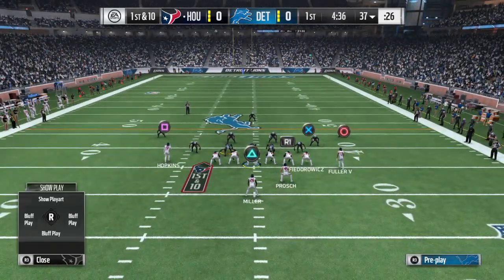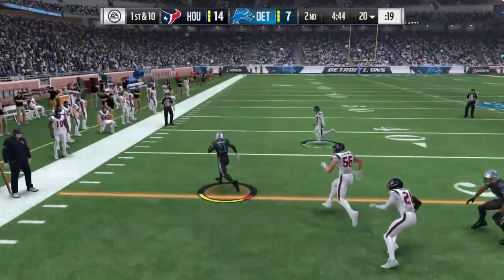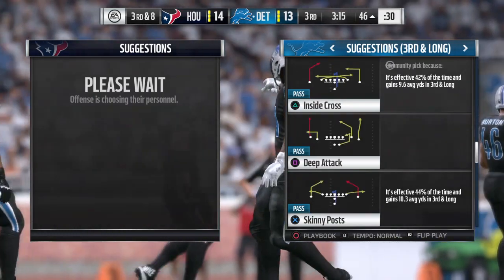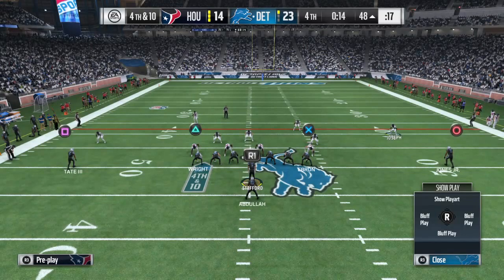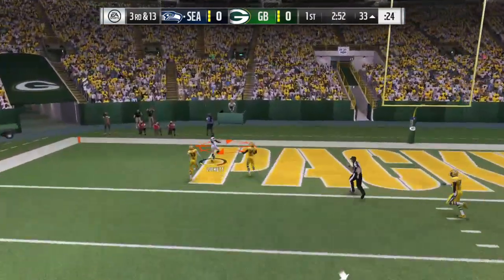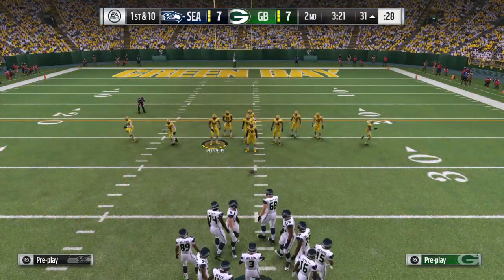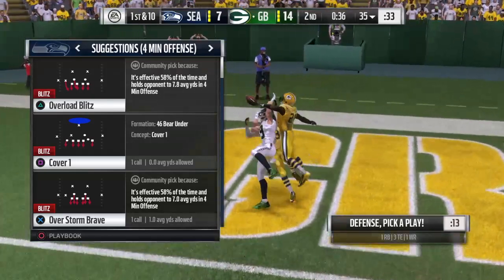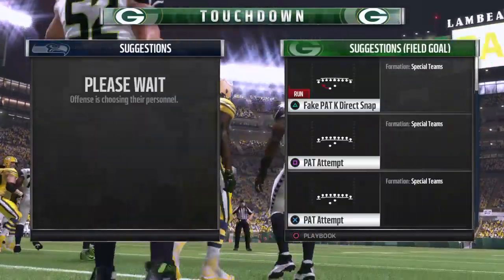Rgmdjones313 vs sheedgaming madden